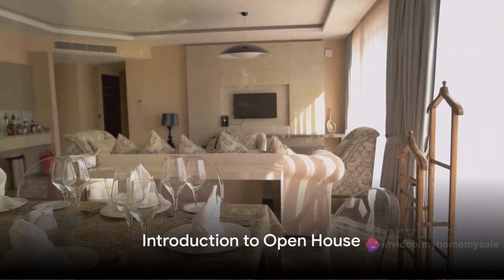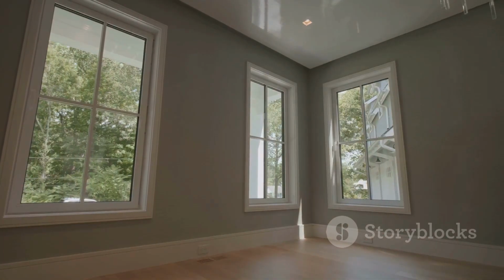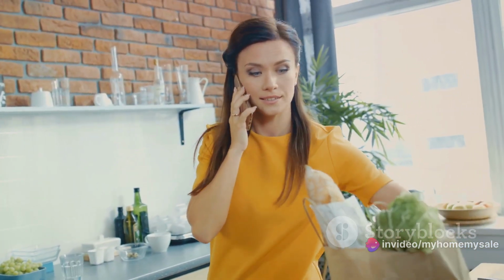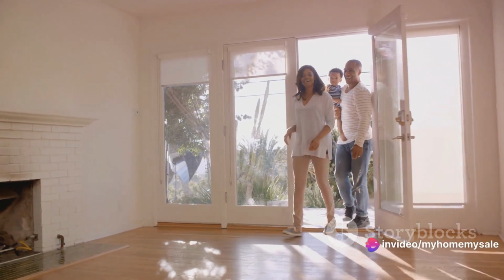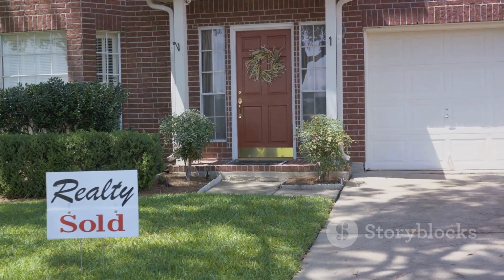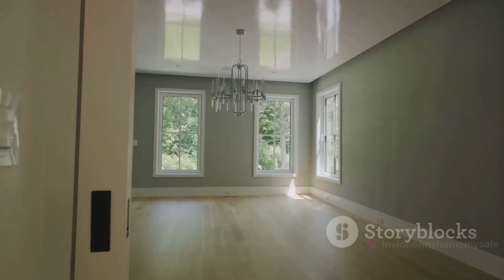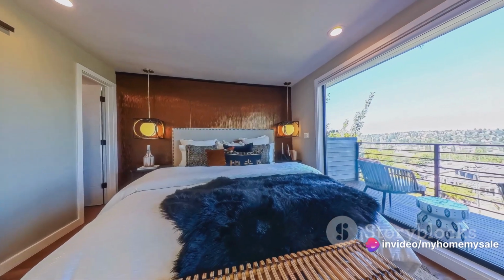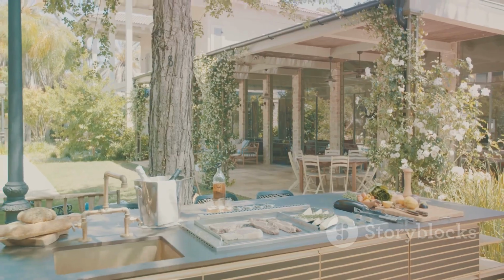Master the Ultimate Open House: A Guide for Homeowners via My Home, My Sale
Amazon Deals

today and start saving!